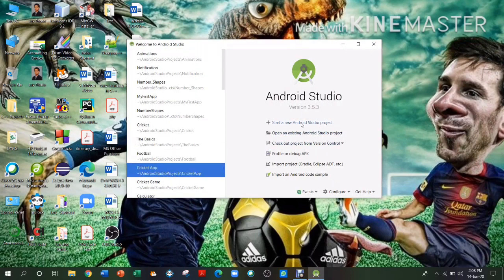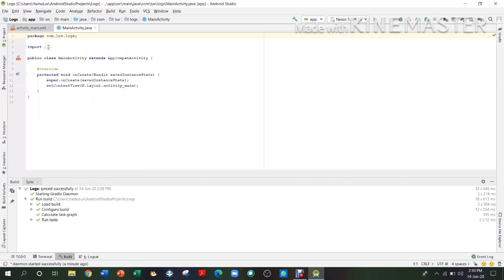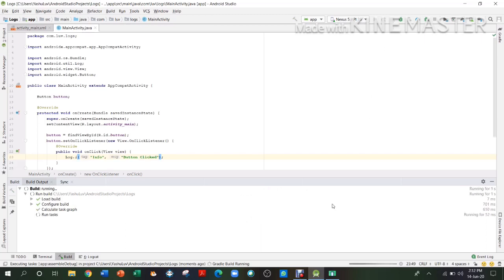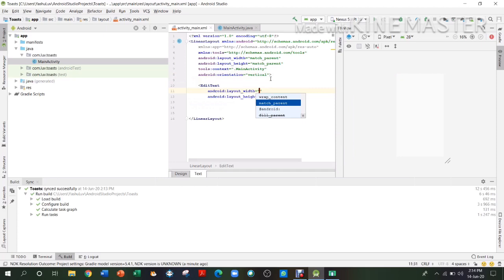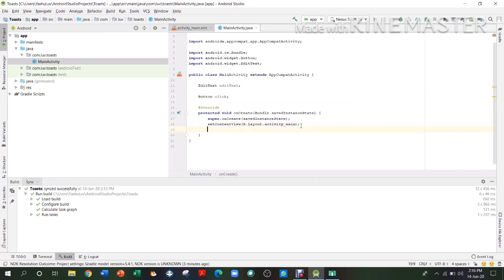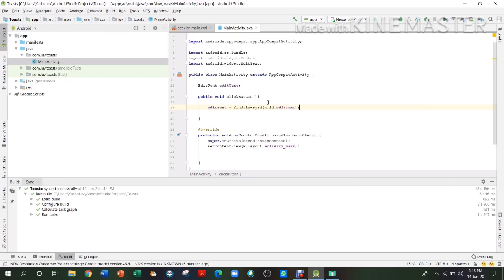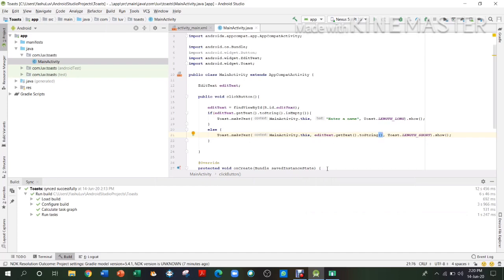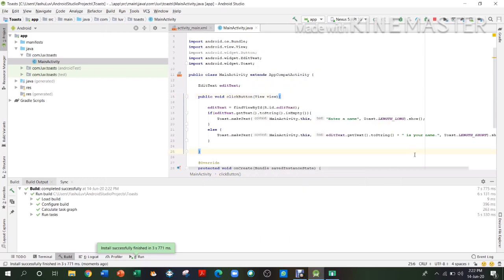Android Studio Logs & Toasts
In this video I am going to show logs and toasts in Android Studio.